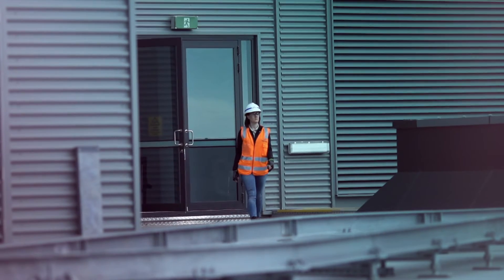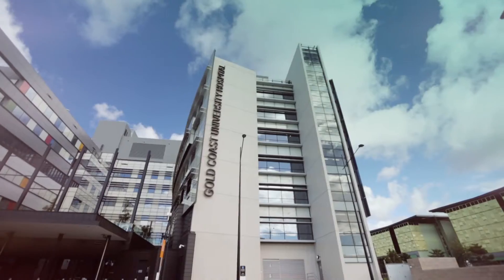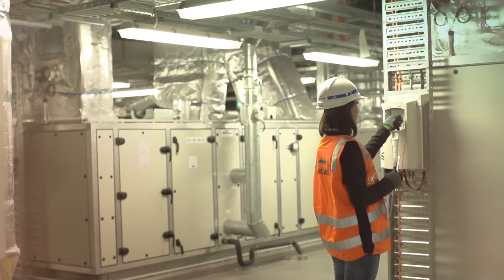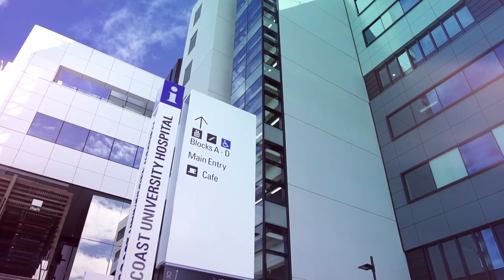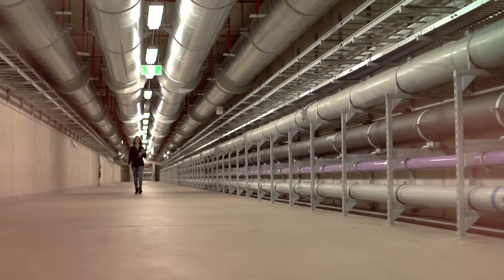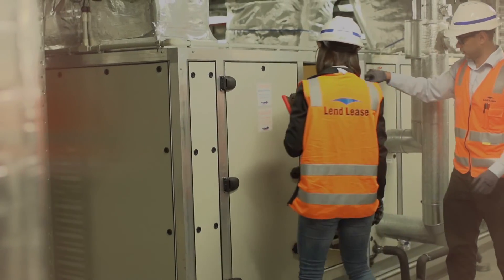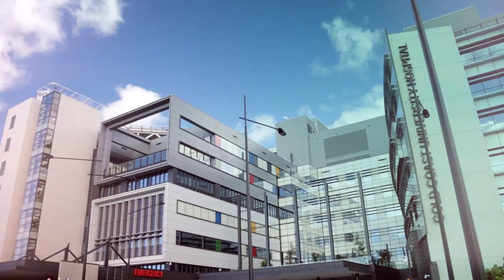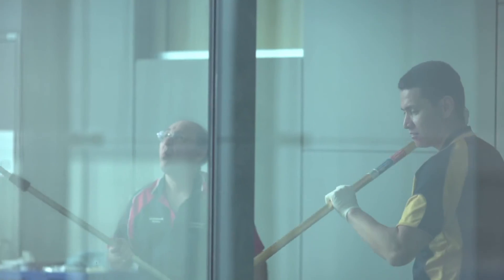Great careers - Building a career in Engineering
Aja Pymble-Ward discusses her pathway from Engineering student to working as a site engineer and helping to build the new Gold Coast University Hospital.

Aja attributes her success to Griffith’s work placements and careers service, but says seeing the new Gold Coast University Hospital being built across the road is what cemented her future.

“I studied at the Gold Coast campus, so having the new hospital being built right across the road was an inspiration to me,” she said.